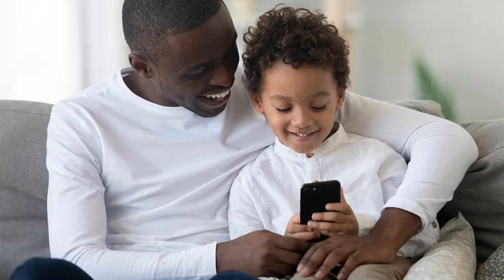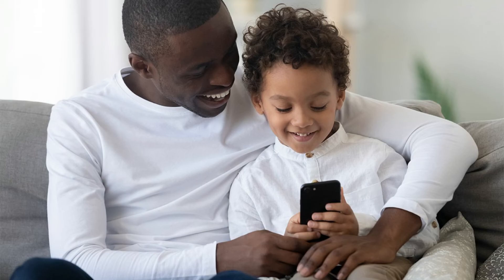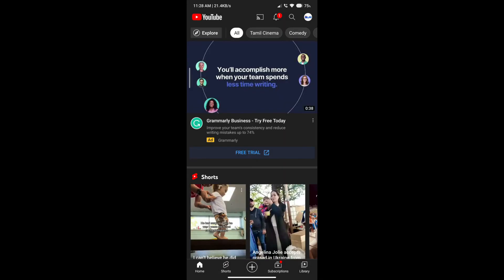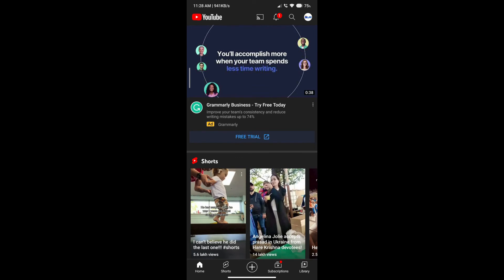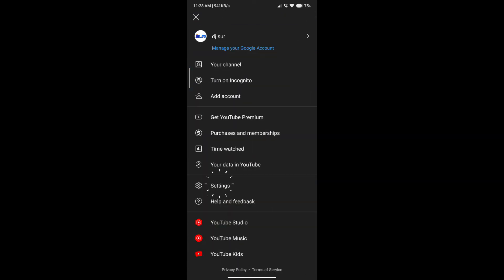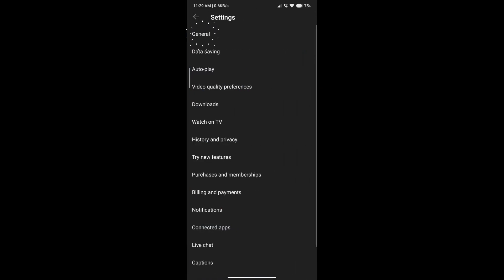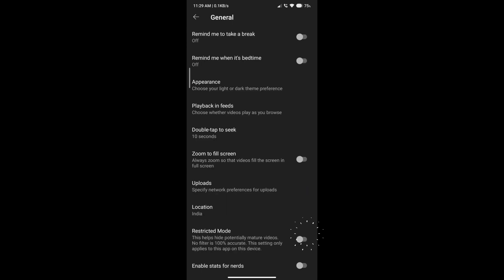Block Adult Content on YouTube for your kids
Today in techtalk101sd. How You can prevent your Children’s from accessing adult content on YouTube. YouTube is a well-known online video platform that welcomes users of all ages. The portal offers material that spans many categories and topics. When youngsters access YouTube, their parents are concerned that they might have been engrossed in an offensive video. We are going to share a tip with you in this VIDEO for making YouTube kid-friendly and for blocking adult content. If your kid uses a specific device to watch YouTube videos, here's how you can enable restrict mode to prevent him/her from watching adult content. Step 1: Open the YouTube app on your Smartphone. Step 2: After choosing "Settings," tap the general menu. Step 3: Select "Restricted Mode" from the menu. Step 4: Switch on the toggle for "Activate Restricted Mode".